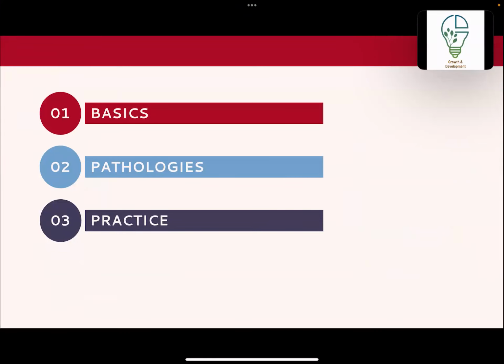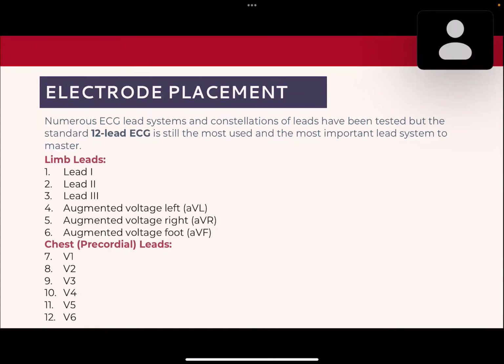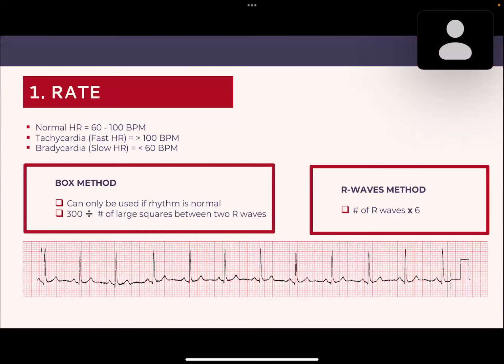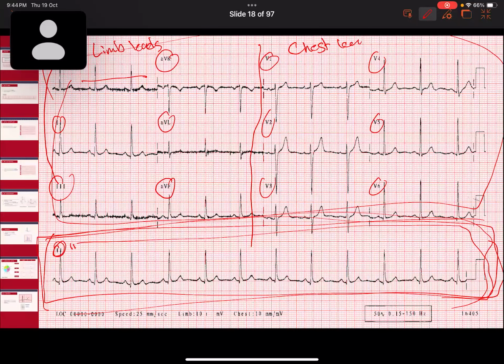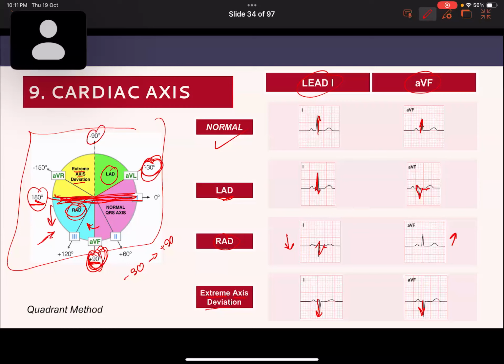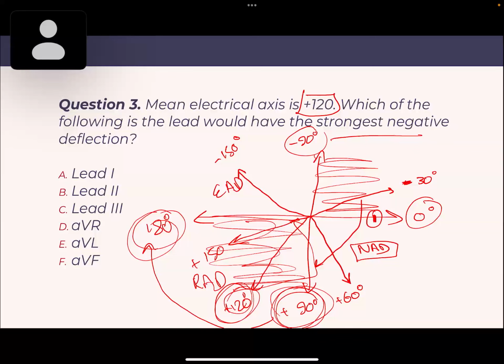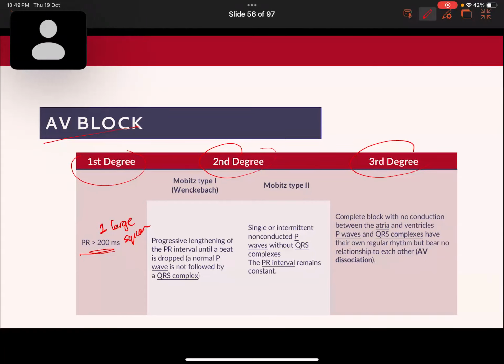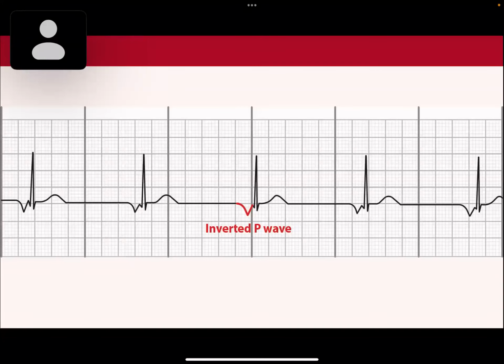Arrhythmias | Chams Albachir | CVP 112 PAL review session